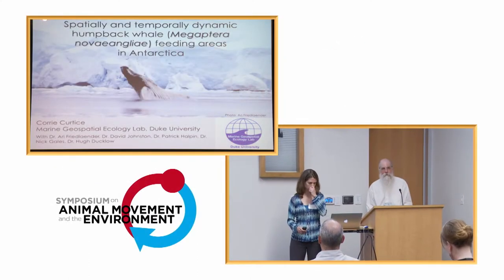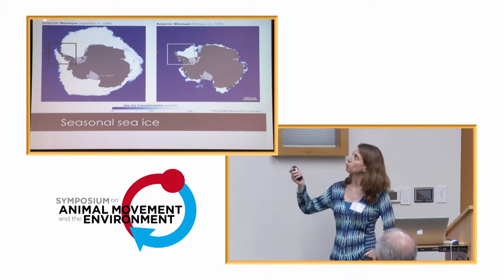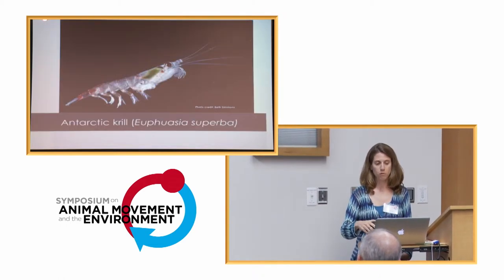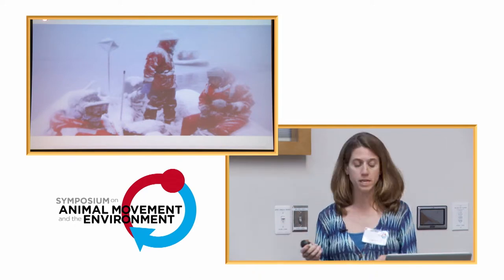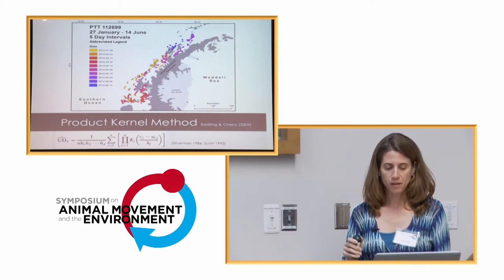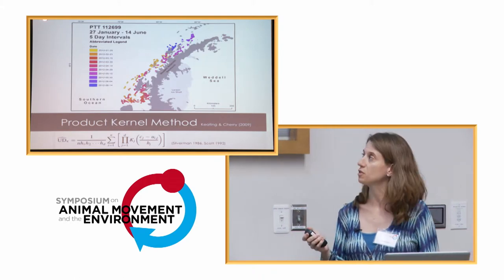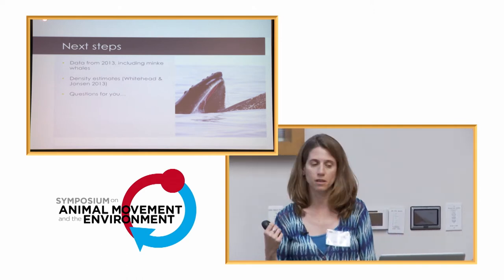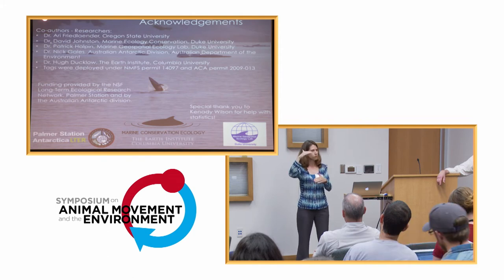AMoveE 2014: Corrie Curtice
This talk was presented by Corrie Curtice on 6 May 2014 as part of the Symposium on Animal Movement and the Environment, held at the North Carolina Museum of Natural Sciences in Raleigh.

Curtice C, Friedlaender A, Johnston D, Halpin PN, Gales N, Ducklow H, 2014, "Spatially and temporally dynamic humpback feeding areas in Antarctica"

Abstract: Humpback whales (Megatptera novaeangliae) are the most abundant baleen whale found in the nearshore waters around the Antarctic Peninsula. As a migratory animal, they must acquire enough energy during the summer months in the resource-rich feeding grounds around Antarctica to fuel their migrations to breeding and calving grounds in tropical waters in winter, where resource are limited.
Previous work has shown that the distribution and abundance of humpback whales is best predicted by that of Antarctic krill, the primary component of humpback whale diets in Antarctic waters. Since humpback whales are mobile predators with high energetic demands, it stands to reason that humpback whales will seek out areas with increased prey abundance, changing their distribution to reflect krill distribution changes throughout the feeding season. During summer months, krill are distributed broadly from nearshore to beyond the continental shelf. In autumn, krill are thought to move inshore and toward deep coastal waters in sheltered bays where they coalesce into large aggregations that will be covered by sea ice formation, minimizing predation risk from diving predators, including humpback whales. Given the known distribution of whales in summer months and the ultimate distribution of both whales and krill later in the feeding season, we hypothesized that the movement patterns and home ranges of humpback whales reflect concurrent changes in the distribution of Antarctic krill: home ranges of humpback whales will decrease in size during the austral summer and fall, and the overall distribution of humpback whales will move significantly closer to shore over this time period.
To evaluate these hypotheses, six whales were instrumented with Platform Transmitting Terminals (PTTs) during January of 2012. We applied a new product kernel method over the full date range of location data (162 days). On every fifth day, we calculated the Utilization Density (UD) for each whale whose track existed on that date. The 95% isopleth was used as the extent for the home range. To explore the hypotheses that humpback whale home range area and distance to mainland both decrease during the summer and fall months we used linear mixed effects models to assess humpback home range area and distance from land. Both Julian date and month were used as predictors, and the PTT was used as a random effect to examine individual variation between whales. Home ranges were created for 75 specific days, with between one to five whales having tracks on each day used for the model.
We found that distance to mainland was significant, indicating that with each increase in month there was a corresponding decrease of 41.43 km in the distance to mainland. Home range area was not significantly different over time. This suggests while the distribution of whales changes seasonally with respect to proximity to shore, the lack of a change in home range may indicate that krill is still broadly distributed over a greater area than we thought.